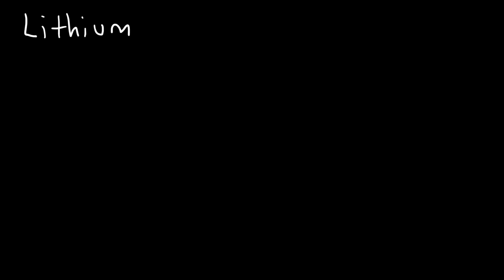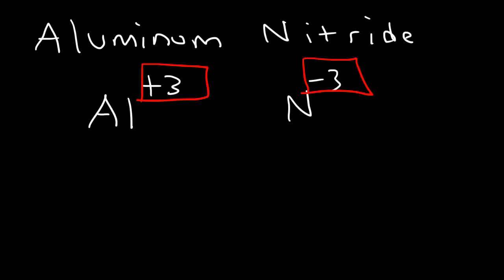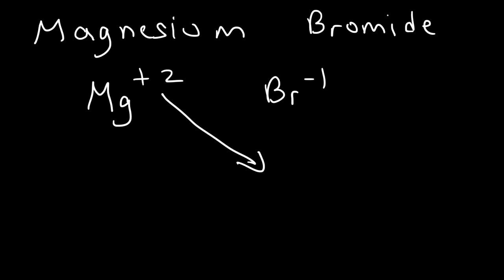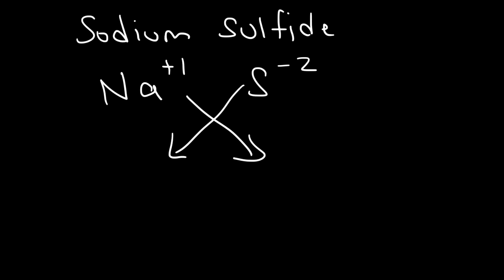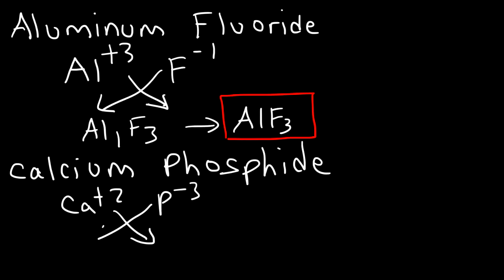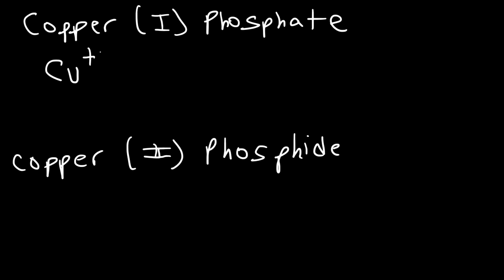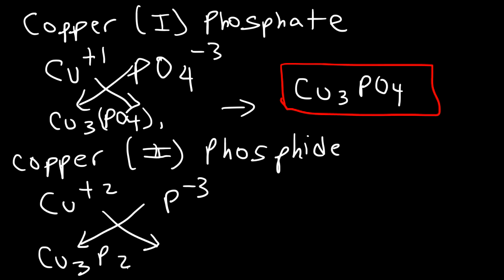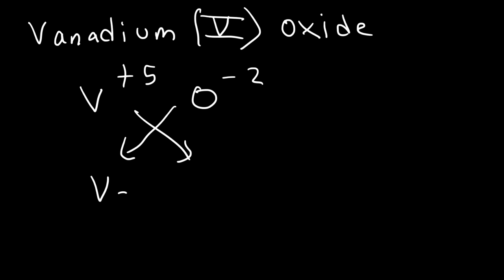How To Write Ionic Formulas With Polyatomic Ions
This chemistry video explains the process of writing chemical formulas for ionic compounds with polyatomic ions, transition metals and roman numerals.